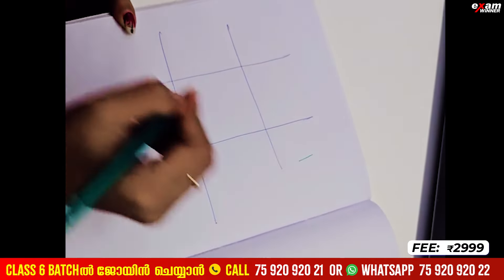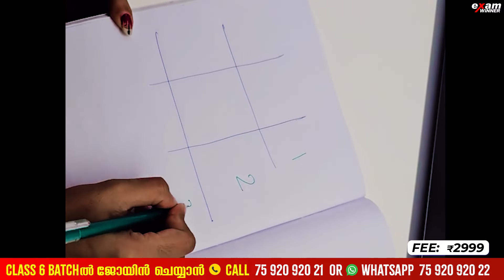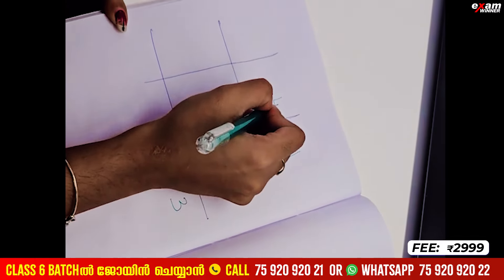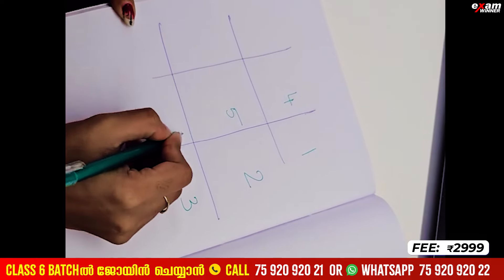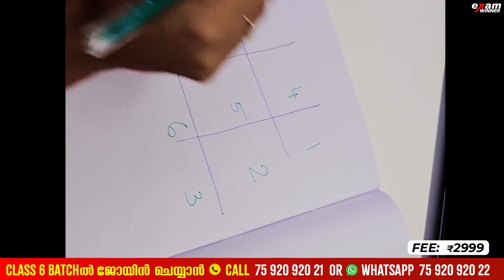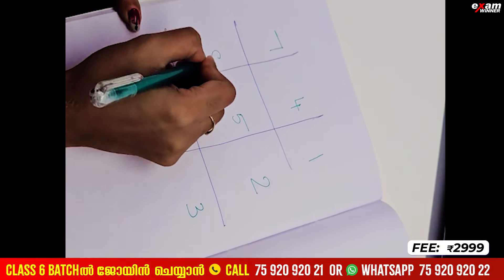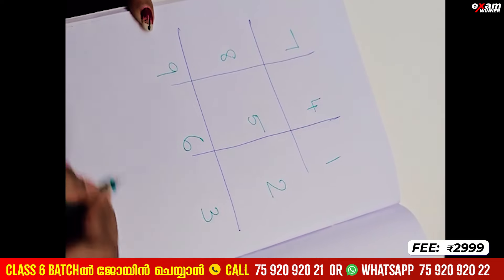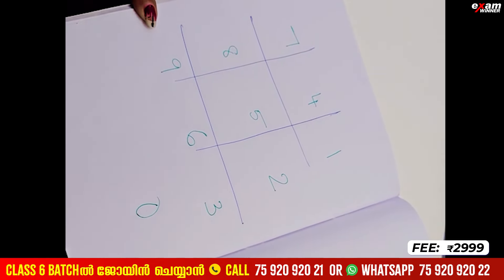ഇത്ര എളുപ്പം ആയിരുന്നോ Multiplication Table ? | Exam Winner Class 6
🛑To join Class 6 Yuva Batch 📱Call to 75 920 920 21 or WhatsApp " Hi " to 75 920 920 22

✴Full Sylllabus Recorded Class( Basic Science , Maths , Social Science ,Malayalam 1&2, English And Hindi )
✴Detailed Class Notes

🎉 Welcome to Exam Winner! 📚 Dive into our Class 6 classes, meticulously crafted to equip students with the knowledge and skills needed to excel academically! 🚀 Join us on an enriching educational journey where each lesson ignites curiosity, fosters critical thinking, and encourages growth. 🌟 Don't miss out – join our vibrant community today and embark on a wonderful educational adventure that will shape a successful future! ✨